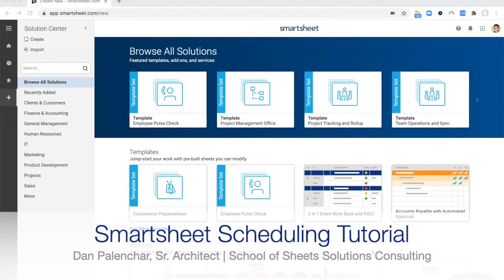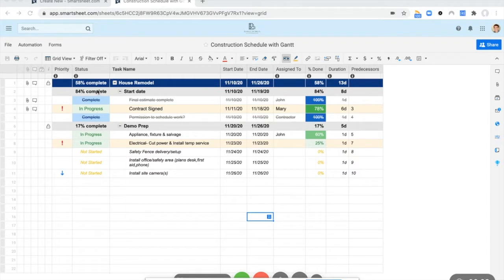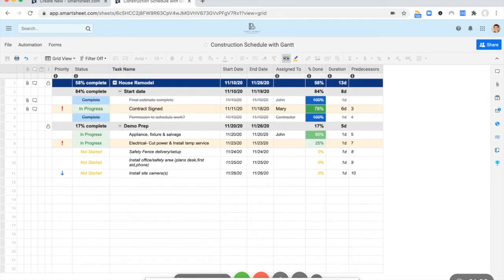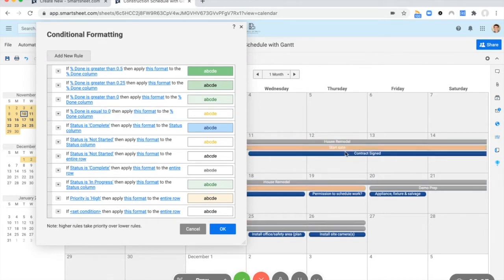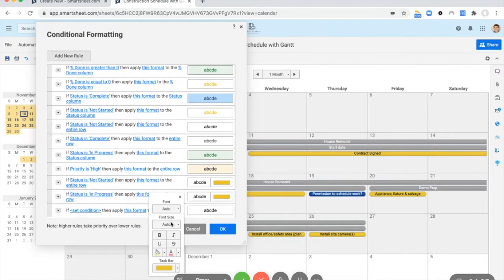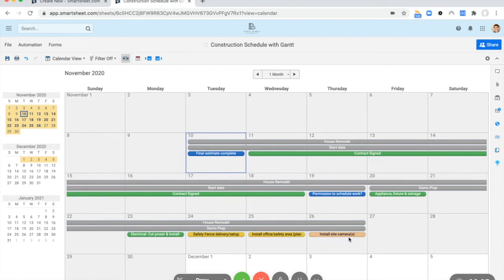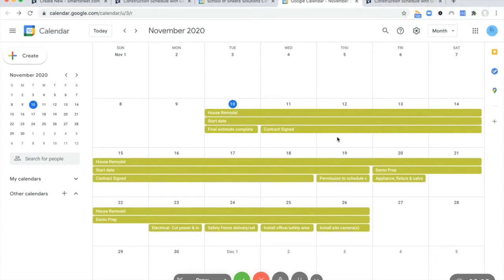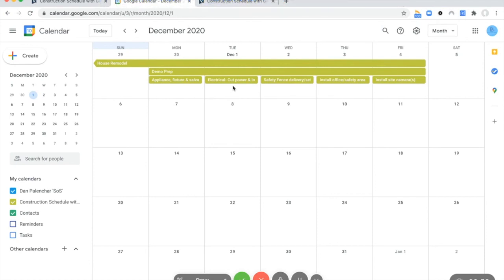How to Create a Smartsheet Calendar and Publish It to Google Calendar | Smartsheet Tutorial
In this video, follow along as Dan from School of Sheets shows you how to create a Smartsheet Schedule, open it in the Calendar View, and Publish that Calendar to your Google Calendar so you can view your Smartsheet data in Google Calendar.

⌚ TIMESTAMPS
00:00 – Intro
00:25 – Getting Started with a Smartsheet Template
01:50 – Setting Up the Built In Smartsheet Calendar
03:40 – Using Conditional Formatting to Change Colors in the Calendar View
07:35 – Publishing a Smartsheet Calendar to Google Calendar
08:15 – Editing the Calendar
08:45 – Using API to Make Bi-Directional Calendar Edits from Google Sheets
09:08 – Making Changes in Smartsheet to the Dates
09:50 – Outro